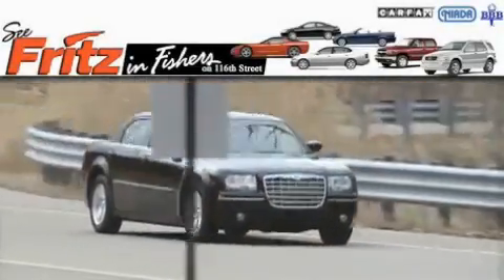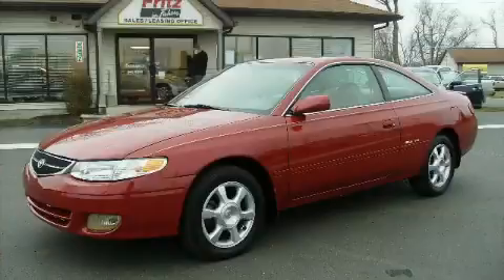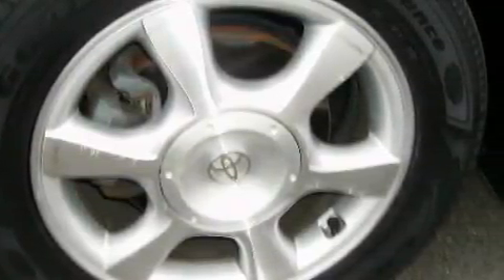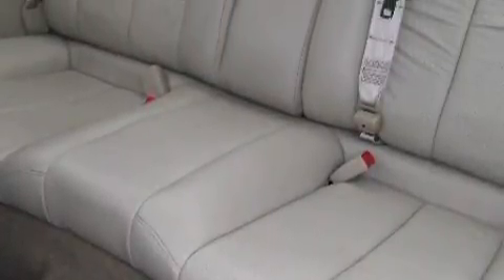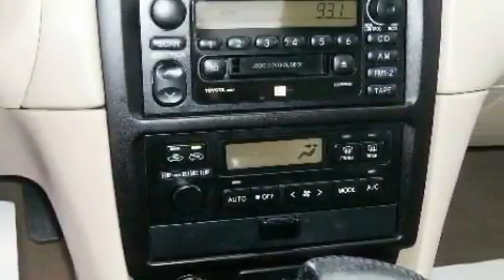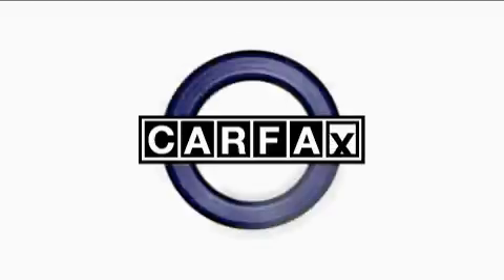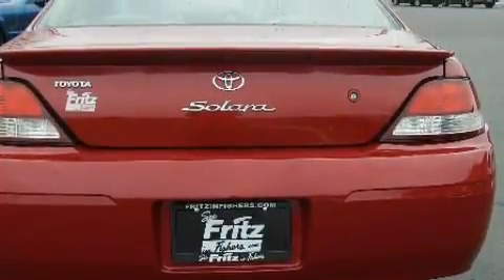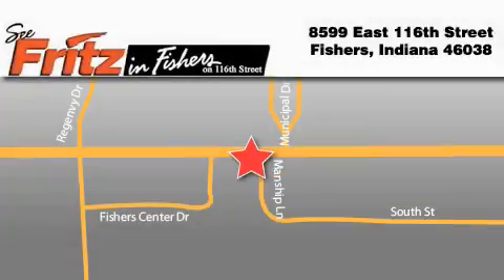Pre-Owned 2006 GMC Yukon XL Noblesville IN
Year: 2006
 Make: GMC
 Model: Yukon XL
 Engine: 6.0L V8
 Trans.: AUTO 4SPD
 Exterior: Black
 Miles: 97,323
 Interior: Taupe Leather

 Used 2006 GMC Yukon XL Fishers IN